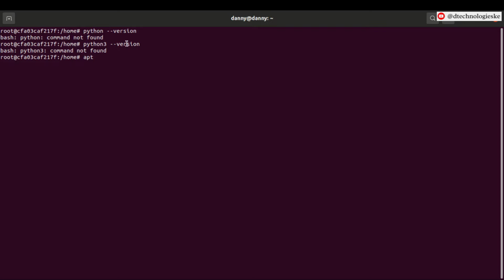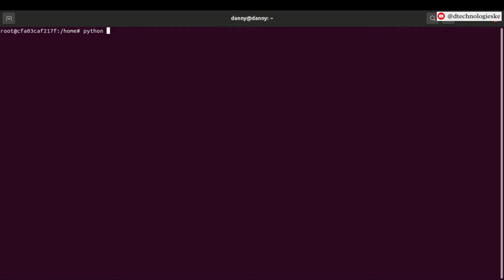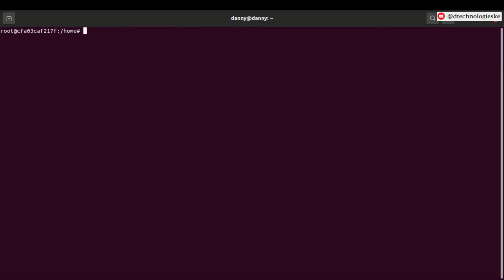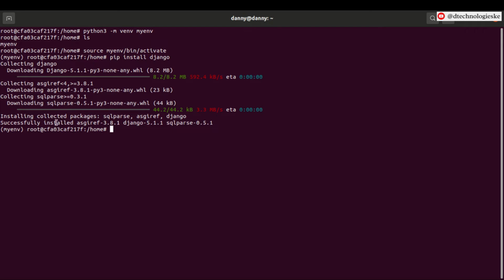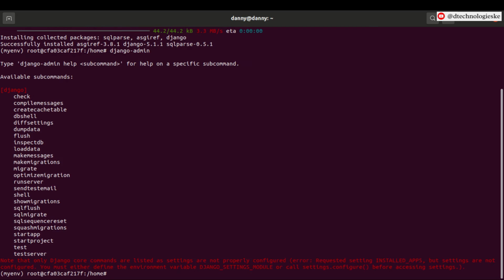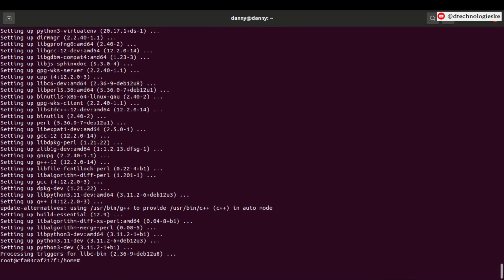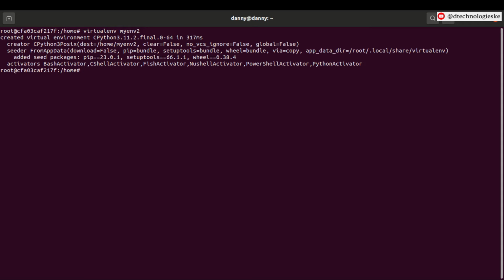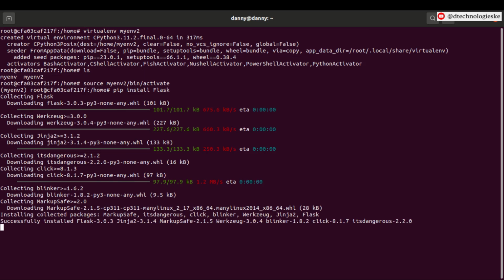How to Create a Python Virtual Environment in Linux || Activate a Python Virtualenv in Linux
This video shows the process of creating a Python virtual environment on a Linux system. Virtual environments are crucial for managing dependencies in Python projects, allowing you to isolate project-specific packages from your system’s global installation.

Why create a virtual environment?
- Creates a dedicated environment for each project, ensuring no conflicts between different library or package versions.
- Avoid affecting global Python packages while testing or working on multiple projects.
- Keep your projects more organized and maintain reproducibility by controlling which package versions are used.
Commands used:
To install Python.

1. Method 1.
Create a Virtual Environment with a Specific Python Version
python3 -m venv myenv

2. Method 2.
sudo apt install python3-virtualenv
virtualenv myenv2

- Install Python3
- Installing Python venv on Linux
- Creating a Python virtual environment
- Activating and using a virtual environment
- Managing dependencies within a virtual environment

1. Professional Web Development 🖥️
2. Domain Registration and Hosting Services 🌐
3. Expert Technical Support in Web Deployment and Management 🛠️
4. General IT Consultancy 🤝
5. Mentorship Programs in IT 🌟
6. Tailored Web Development Training 📚
7. Database Training and Optimization 📊